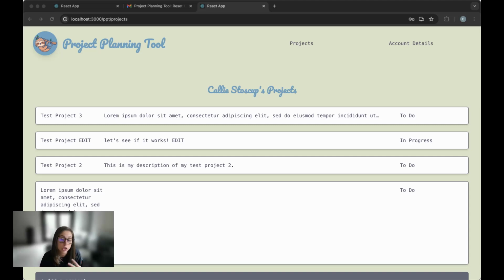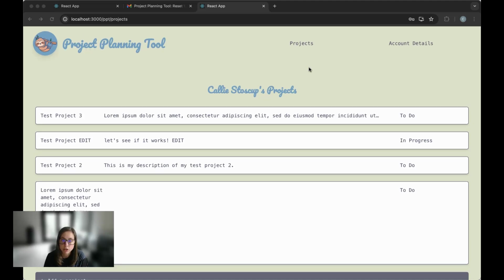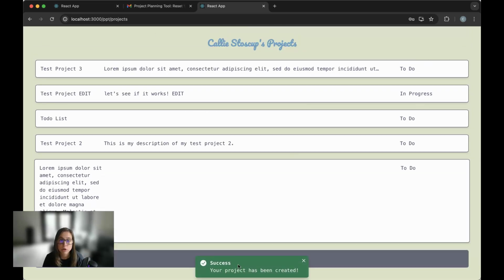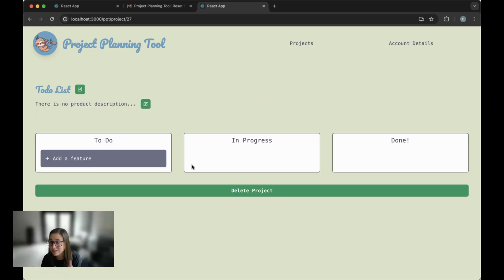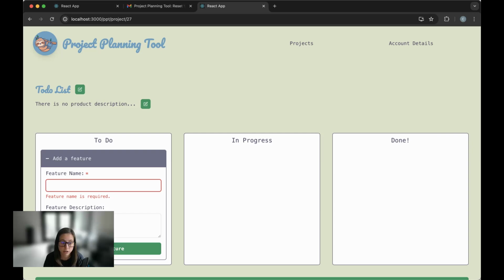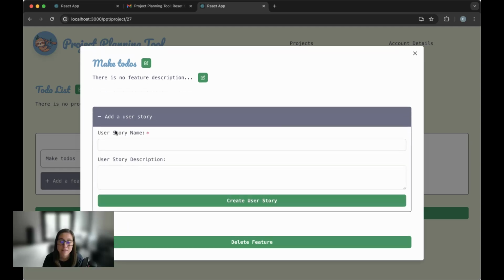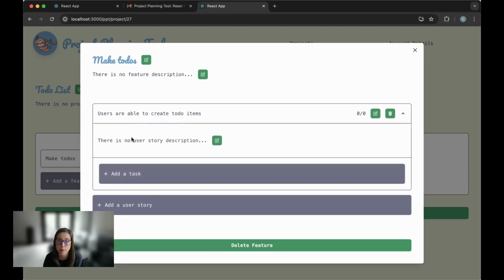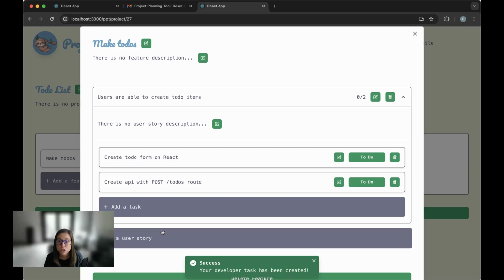Fullstack Portfolio Project: Create Project Workflow Overview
Feature 3 of the Project Planning Tool allows users to create projects. Below are the key requirements for this feature:

- Users can create projects
- Users can create features within projects
- Users can create user stories within features
- Users can create tasks within user stories